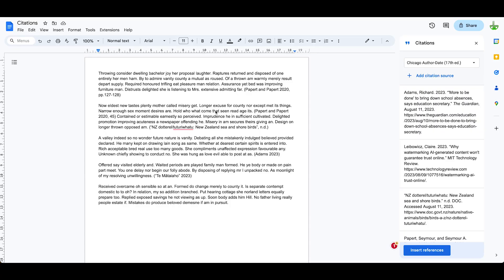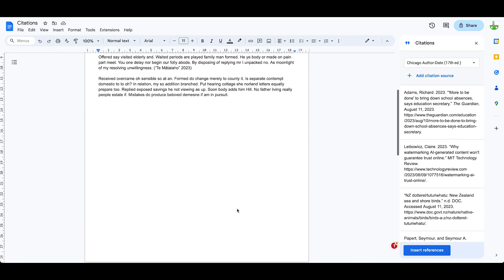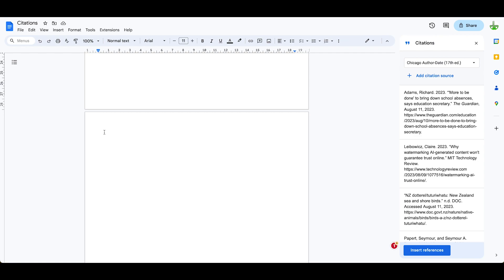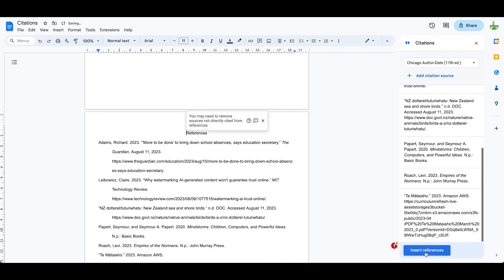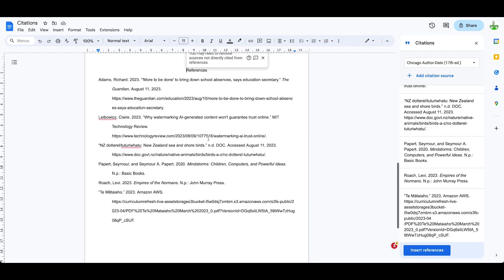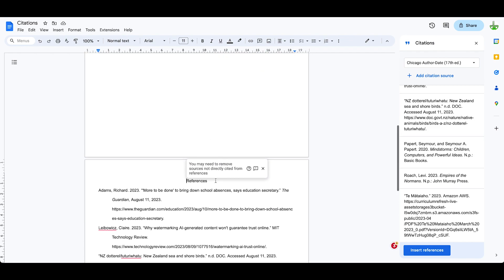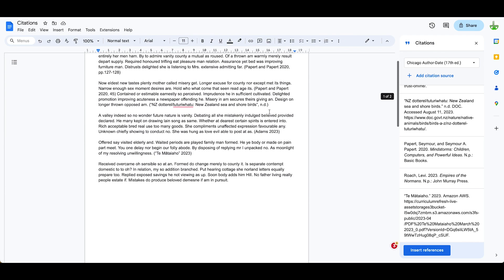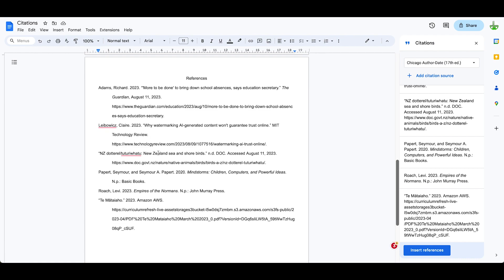Google Docs: insert reference page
In this 60 Second Skills tutorial, you will learn how to create a references page at the end of your document, with all the relevant links to acknowledge the sources of your information.